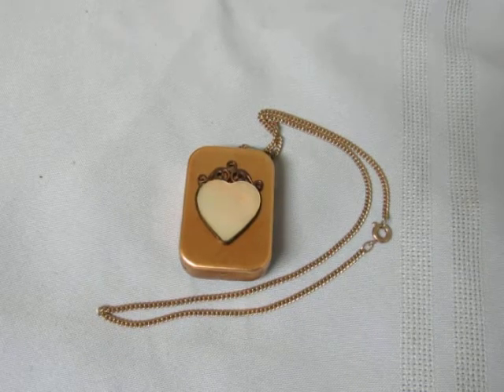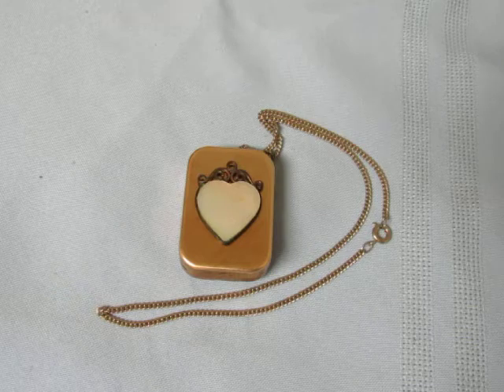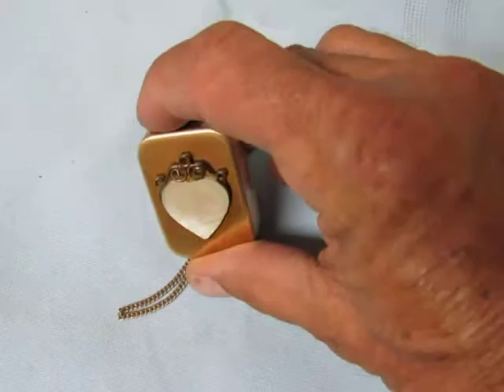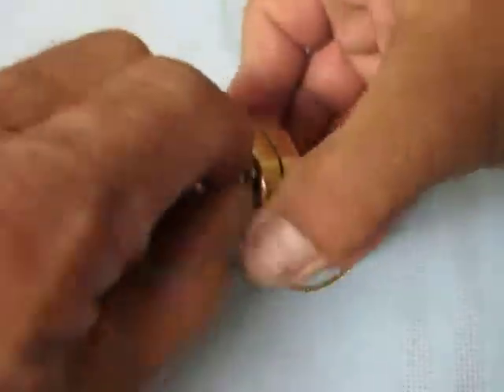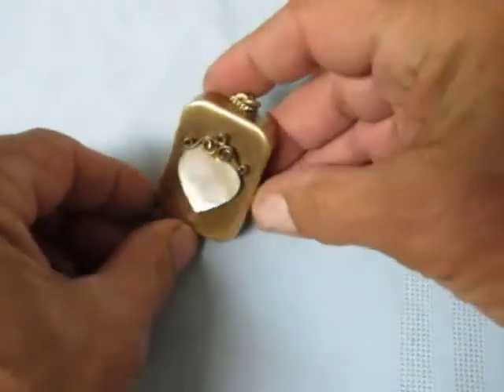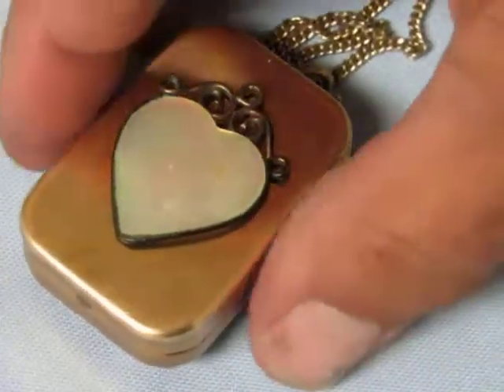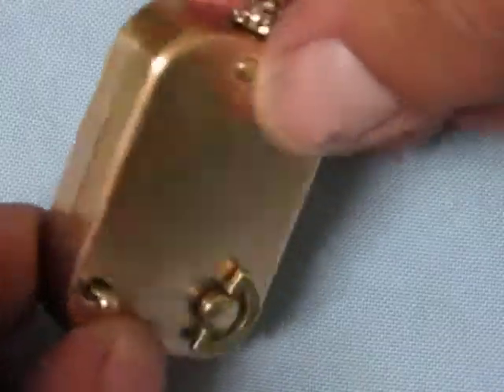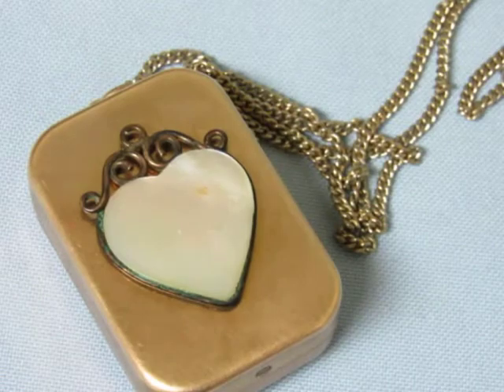Darling Miniature Musical Pendant or Fob Reuge Music Box Let Me Call you Sweetheart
SOLD ! Darling Miniature Musical Pendant or Fob Reuge Music Box Let Me Call you Sweetheart circa 1950/60s with Mother of Pearl Heart applique.